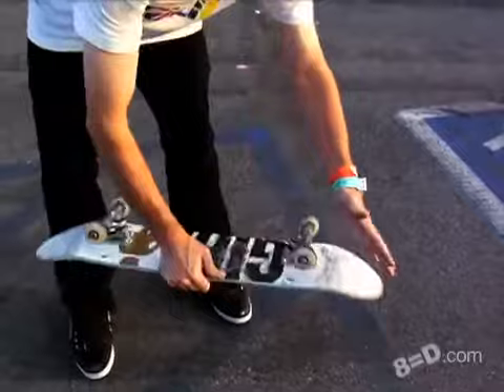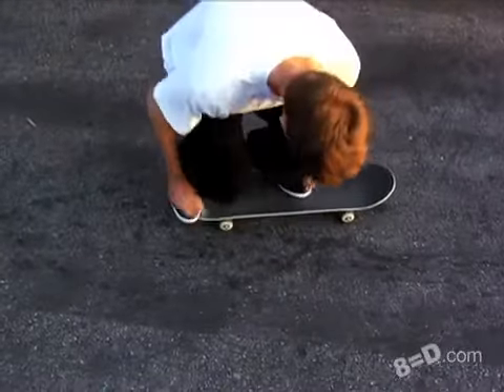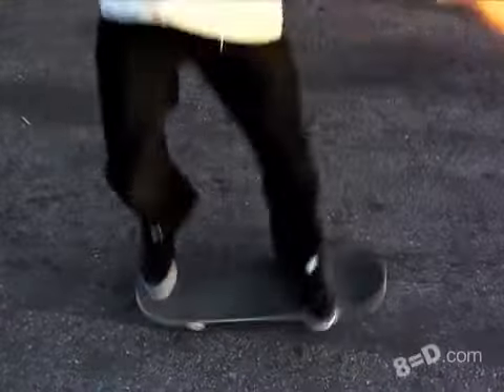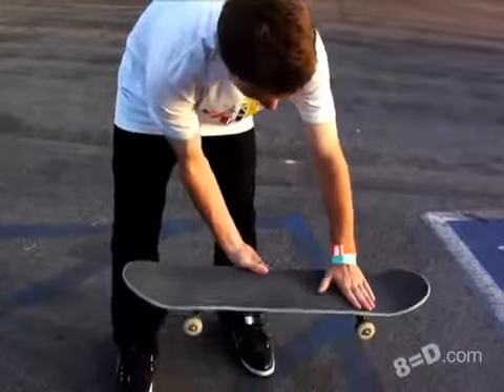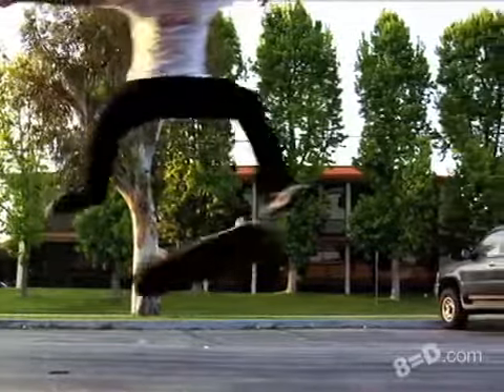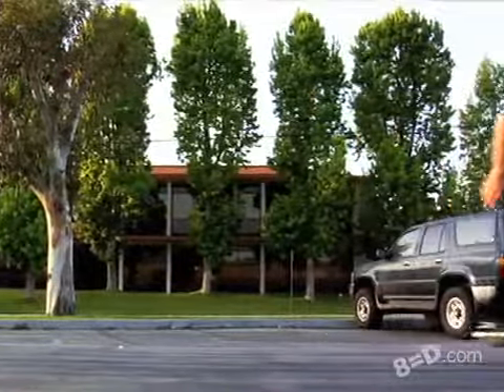How to 360 Flip with Mike Mo Capaldi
In this video, Professional Skater, Mike-Mo Capaldi teaches you how to 360 flip just like him.